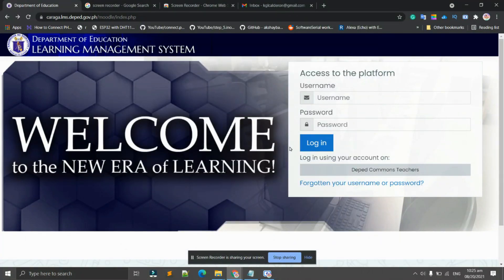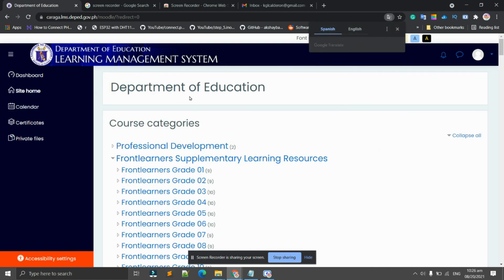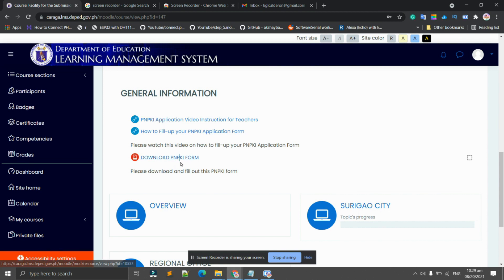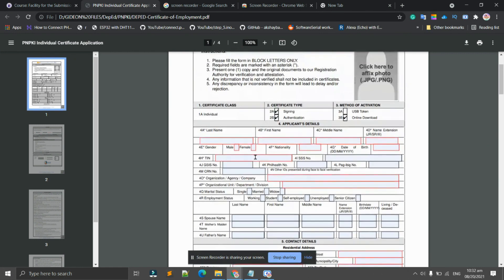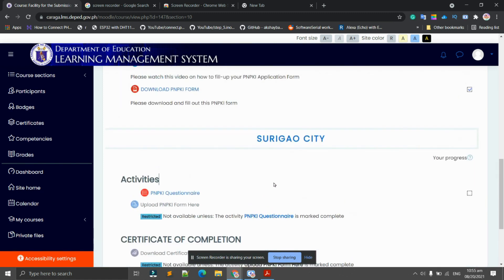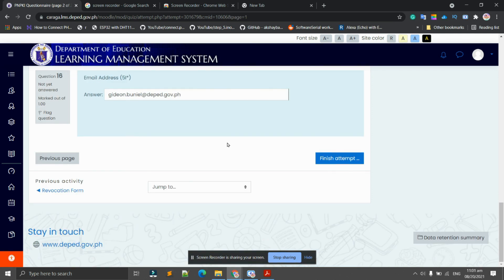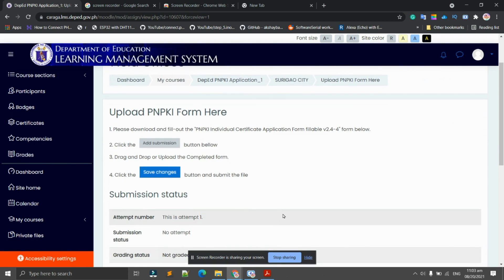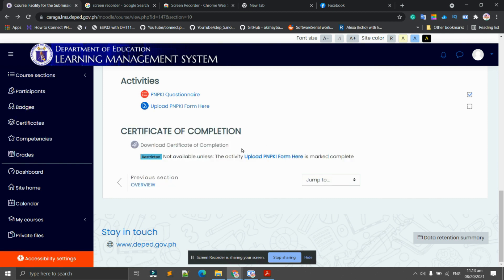PNPKI Application Video Instruction for Teachers Using the DepEd Learning Management System Portal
In this video, we are going to show you the Philippine National Public Key Infrastructure (PNPKI) application video instruction for teachers through the Department of Education (DepEd) Learning Management System (LMS).

Please listen carefully to the video. If you have questions you can comment on the video.